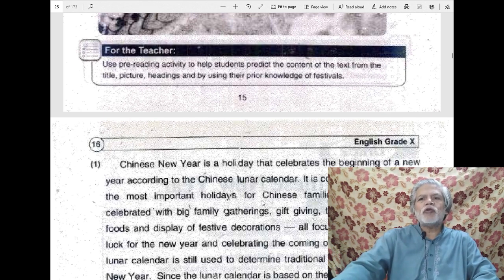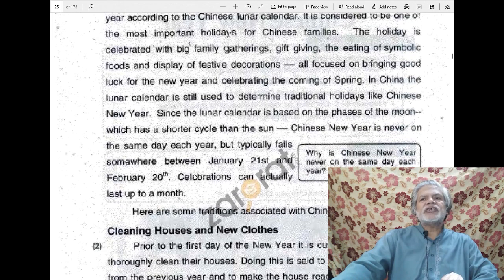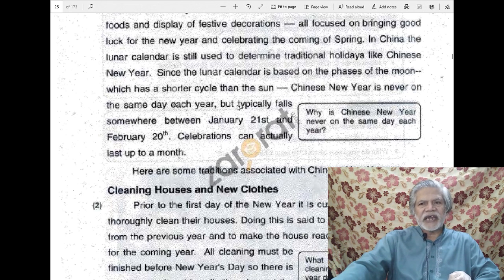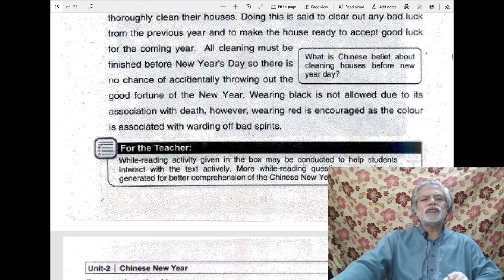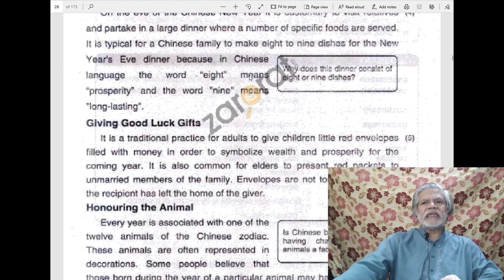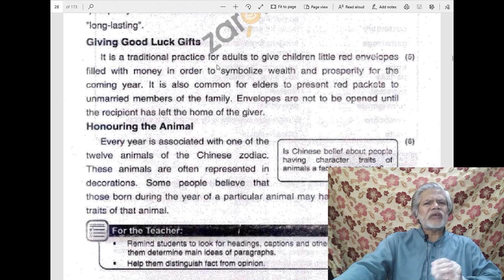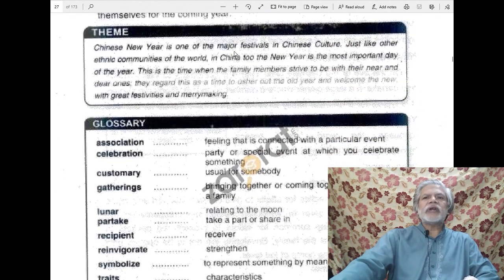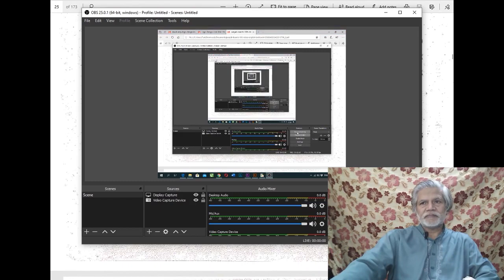ENGLISH CLASS 10th LECTURE 3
PRESENTED BY: PROF. HASSAN HAMID NAQVI